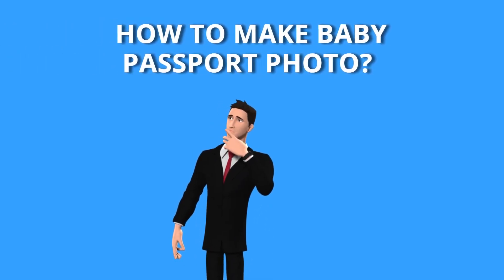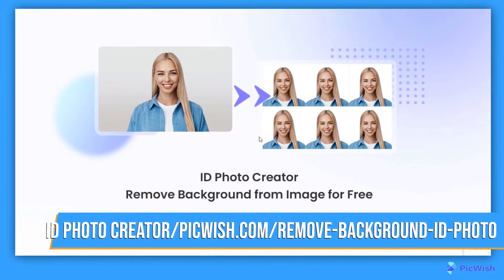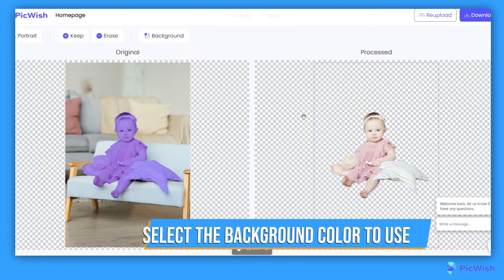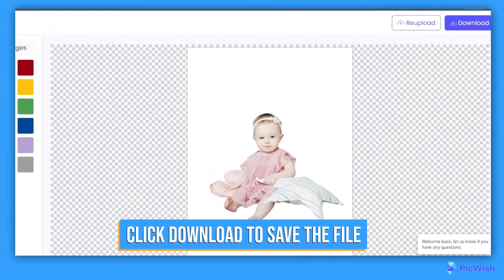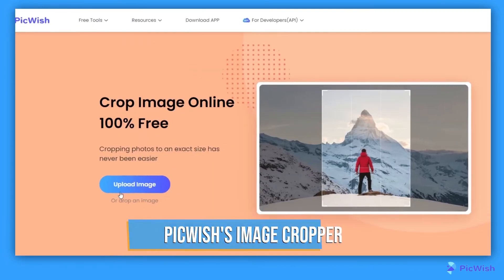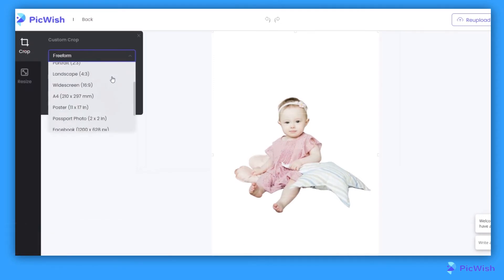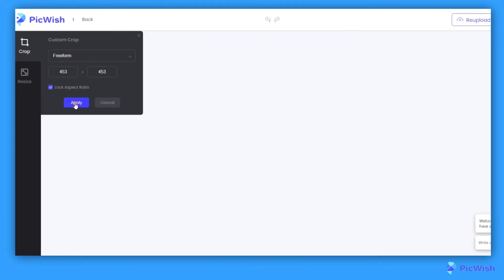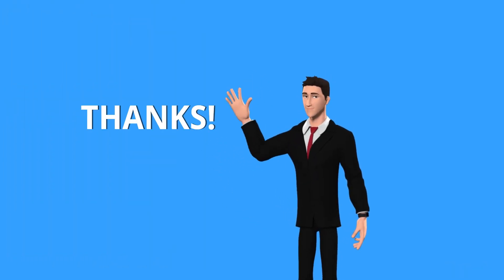How to Make a Baby Passport Photo with PicWish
In this video, you will learn how to make a baby passport photo in just a snap using PicWish.